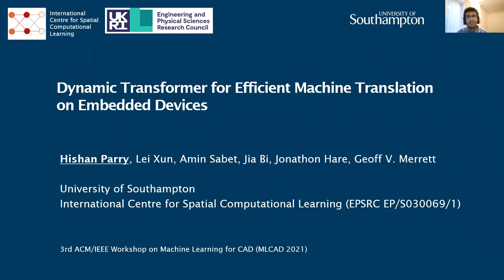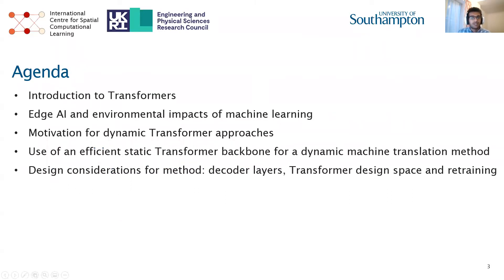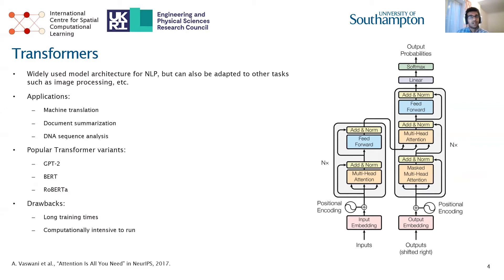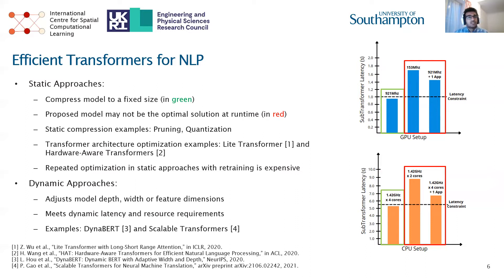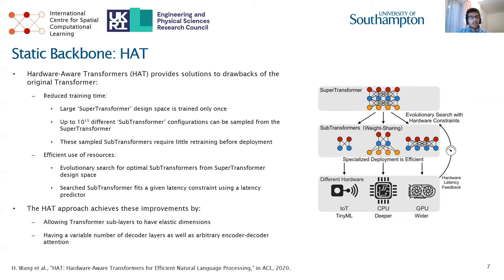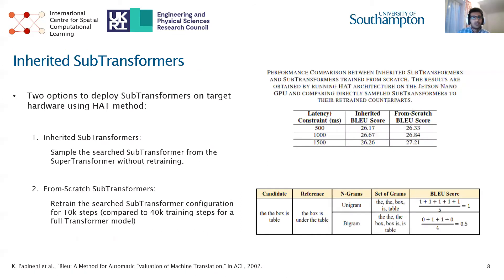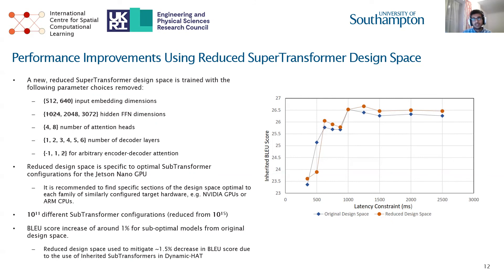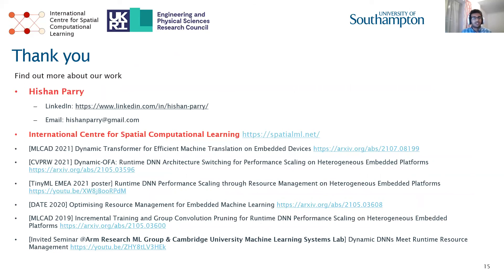[MLCAD 2021] Dynamic Transformer for Efficient Machine Translation on Embedded Devices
Accepted Paper "Dynamic Transformer for Efficient Machine Translation on Embedded Devices" @MLCAD 2021